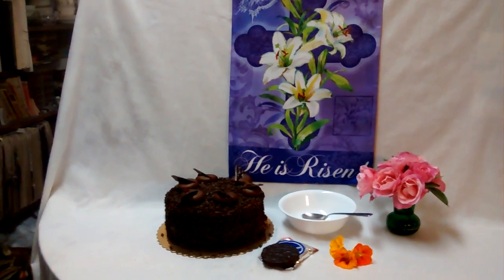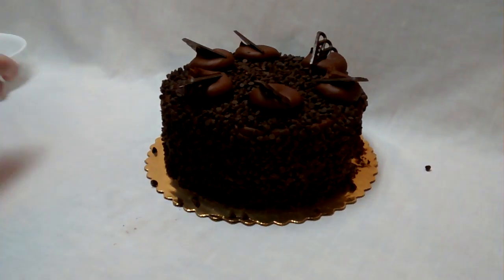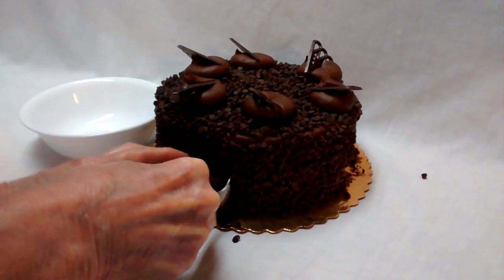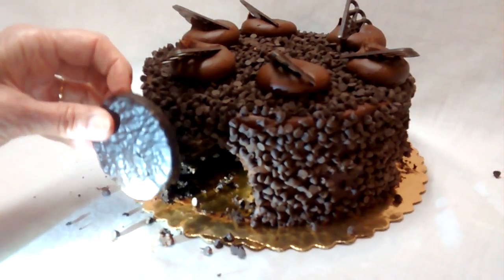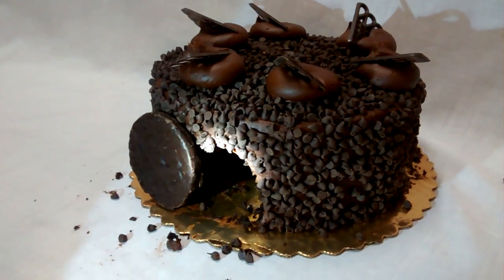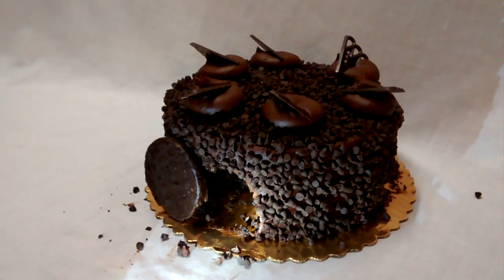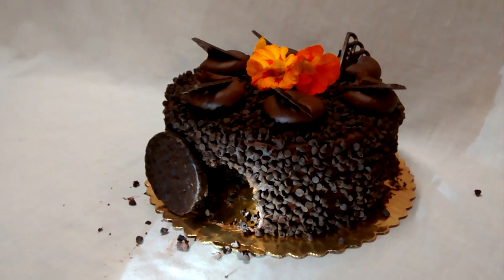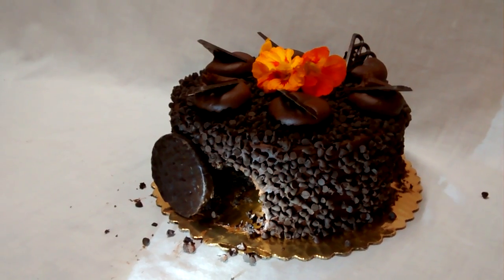How to Make a Resurrection Day Cake, by Joelee Chamberlain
Something new for me!!! I've done a very short video on how to very easily make a Resurrection Day Cake. Our family has been doing this for years, and I thought you might want to start this Easter tradition with your family as well, to celebrate the Resurrection of our Lord Jesus.

We use it as the centerpiece for our Easter dinner, and it is a reminder all during the meal that "He is not here!! He is risen!!" Hallelujah!

Here's how to make a Resurrection Day Cake:

1) Buy or make a cake.
2) Dig out a "cave" in the side.
3) Put a cookie or peppermint pattie as a "stone" next to the "empty tomb".
4) Decorate or not as you wish (get the kids involved!).
5) Cut the cake from the back in order to keep the "empty tomb" as long as possible.

You can just leave the cake as is. But I like to put fresh flowers from my back yard on top, a sort of picture of new life from the earth. After I told my young church mothers about this, one family put knocked down little green army men for the guards! Another folded a stick of gum and put in the "cave" for the folded grave clothes! (I'll bet the kids were in on this! But I never went this far!)

Please comment if you make a Resurrection Day Cake.

I also have a children's Bible audio, "The Real Story of Easter for Children". It's strictly a harmony of the Resurrection accounts from the 4 Gospels with a Gospel presentation at the end.